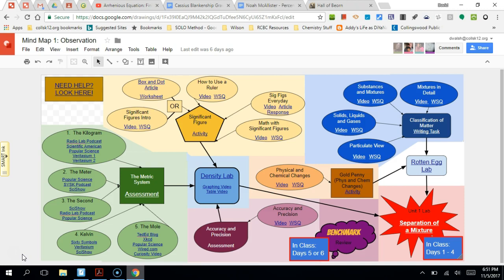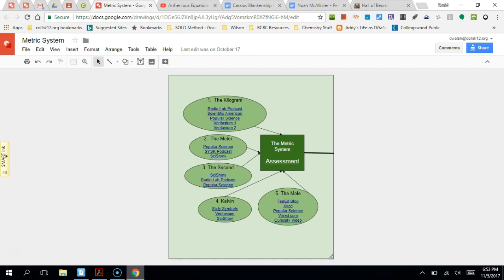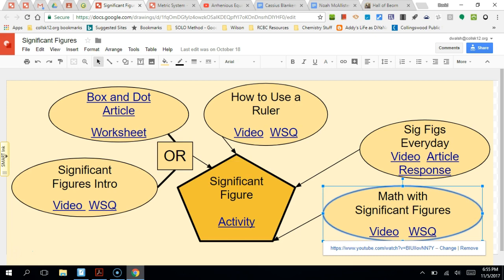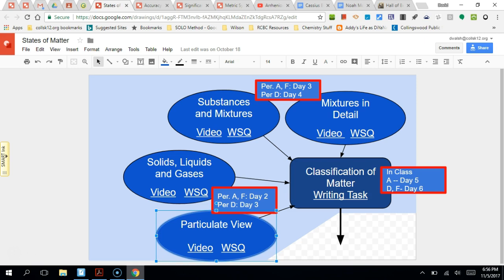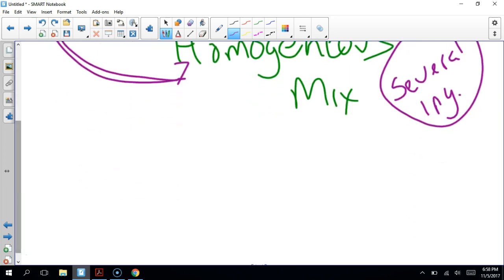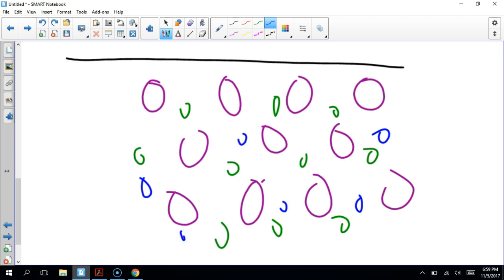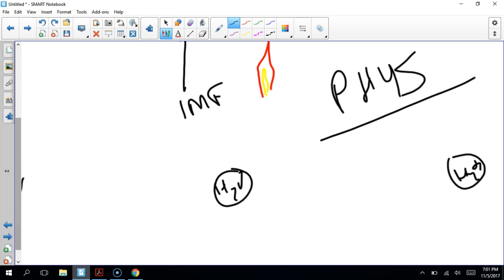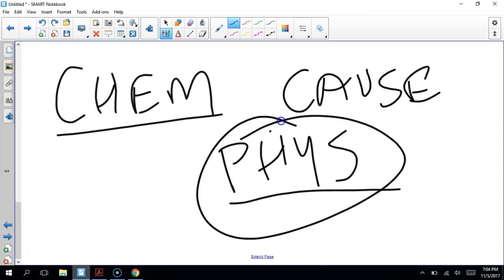Honors Chem Benchmark - Nov 17